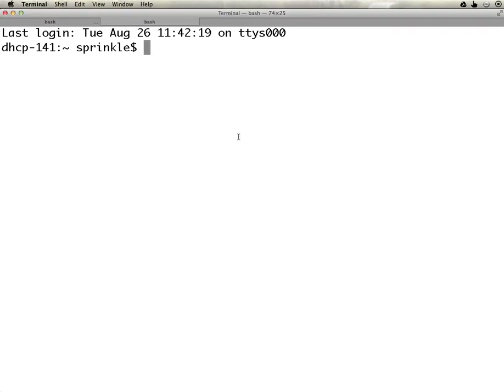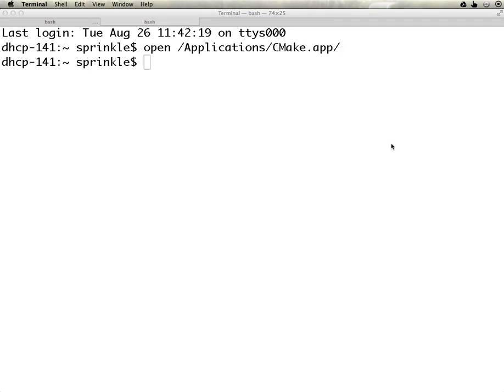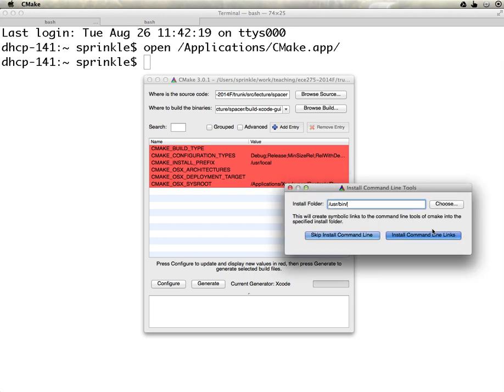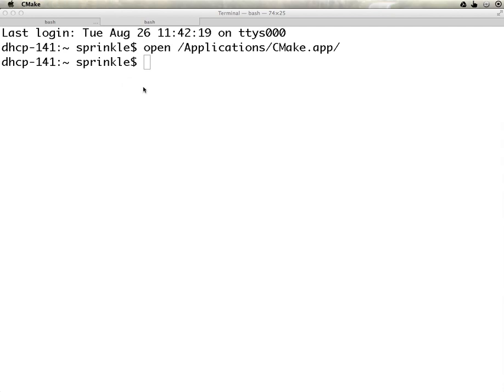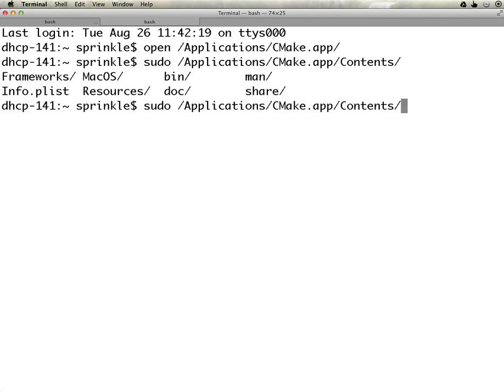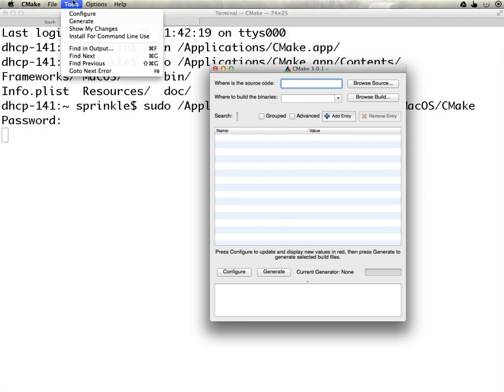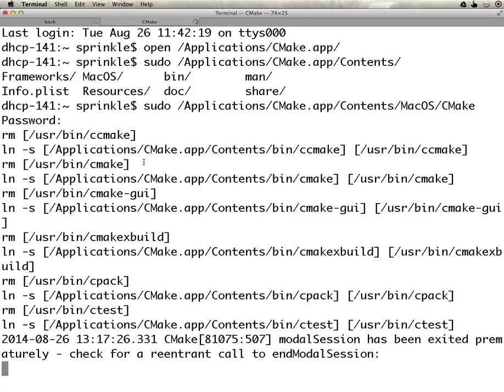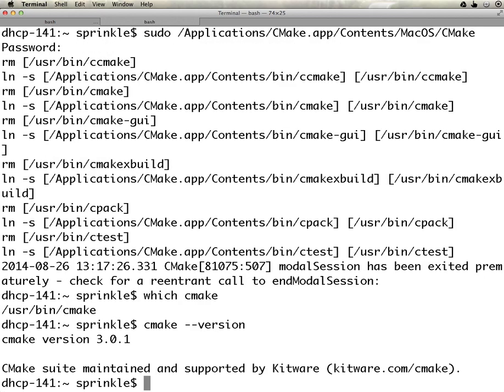MacOS CMake install command line tools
This is way more complicated than it should be, but this is the way to install the command line tools for CMake on MacOS. Unfortunately, the default way to perform this installation fails for users who are not superusers, so you need to do this little trick to fix the problem.